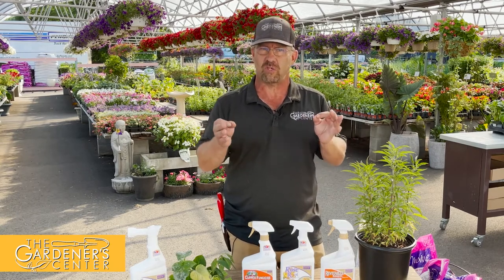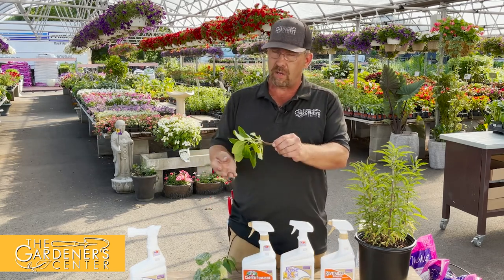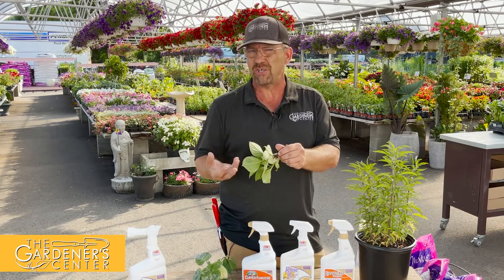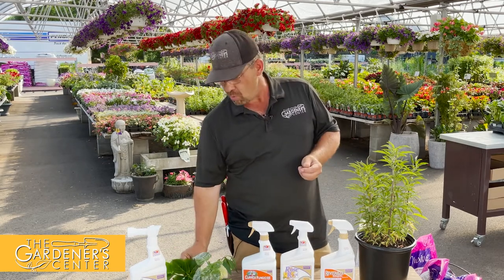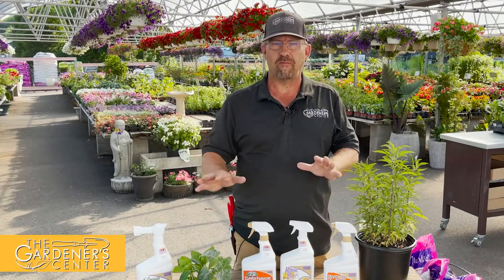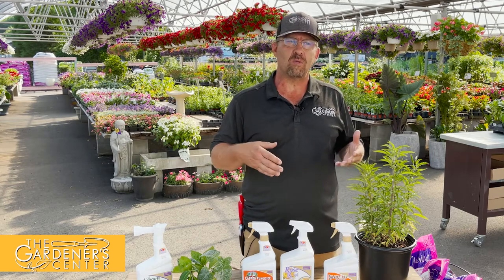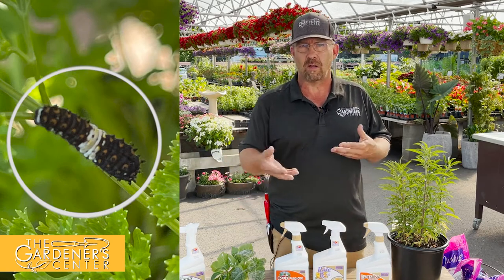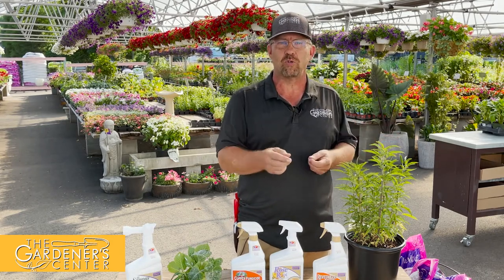Let's Talk Gardening Friends and Foes #2 🪲 Pro Talk with Sean at The Gardener's Center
Sean, the horticulture expert at The Gardener's Center in Darien, CT, talks more about friends and foes in the garden, this time with customer submissions. He even snagged a couple of samples that folks brought in for diagnosis. We have examples of hydrangea scale, powdery mildew, (yes, it's not just your bathrooms that get mildew - your plants get it, too!) and identifying Black Swallow Tail larvae.

RECOMMENDED HORTICULTURAL OIL: Bonide All Seasons Horticultural & Dormant Spray Oil
RECOMMENDED FUNGICIDE: Bonide Revitalize
RECOMMENDED FUNGICIDE: Bonide Copper Fungicide
RECOMMENDED FUNGICIDE: Bonide Rose Rx

1396 Post Road, Darien, CT